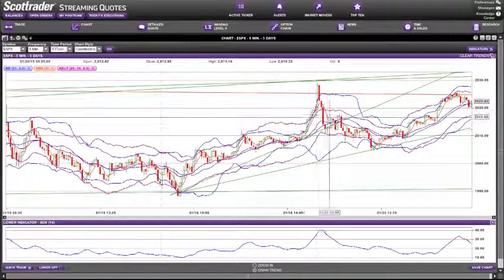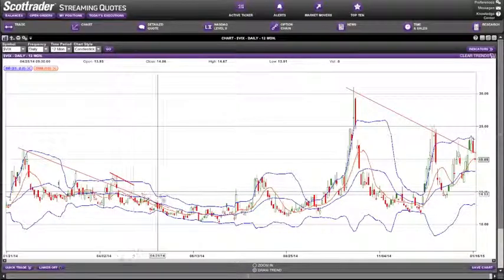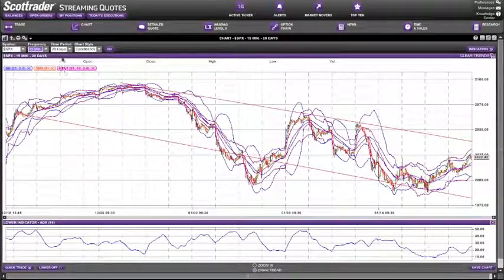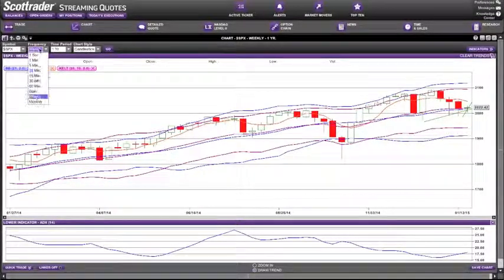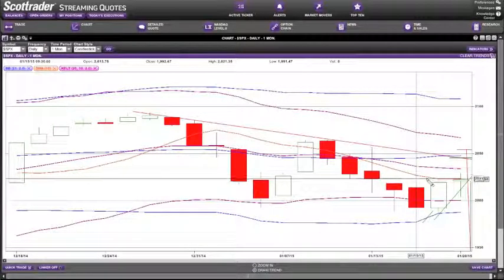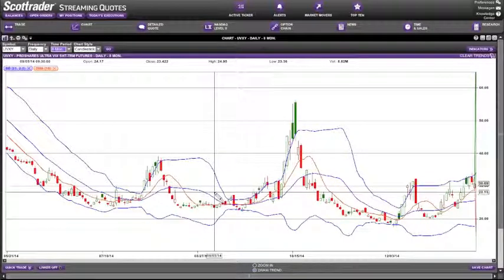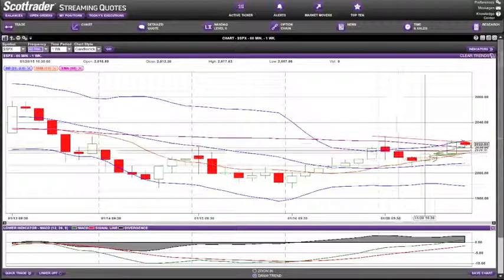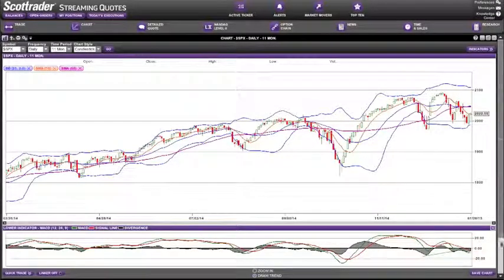TraderTact: 01/20/15 Post Market Analysis